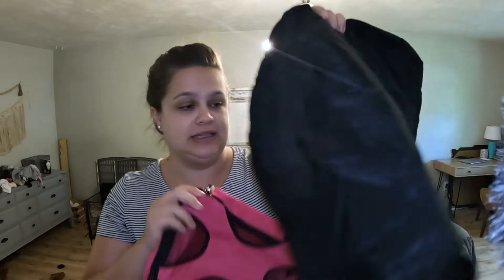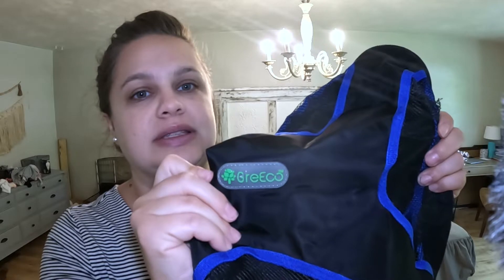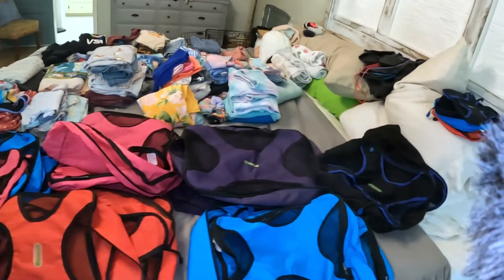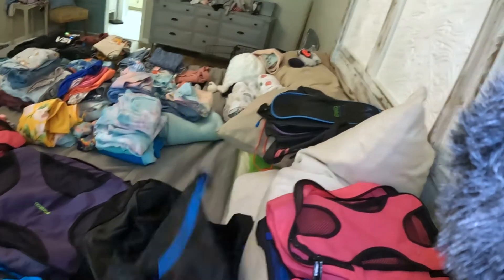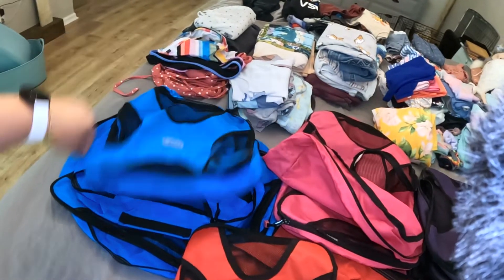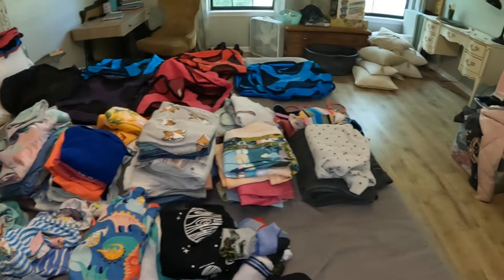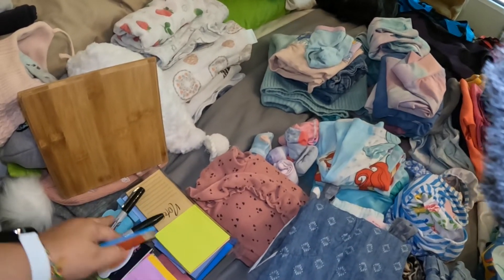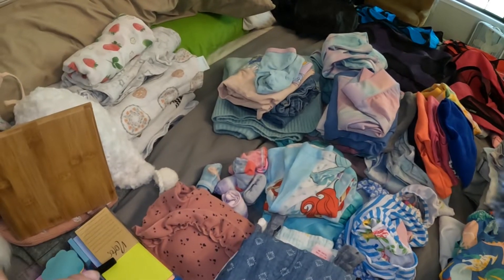HOW TO PACK A FAMILY OF 6 IN 1 SUITCASE | Pack with Me | Large Family Packing Tips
You heard that right! 6 family members in ONE suitcase. Here are some tips and tricks for minimizing the amount of bags you need when traveling with large a large family.

Packing Cubes:
Shacke Pak Cubes
*I could not longer find the GoEco brand

💌thehomeschoolology(at)gmail(dot)com